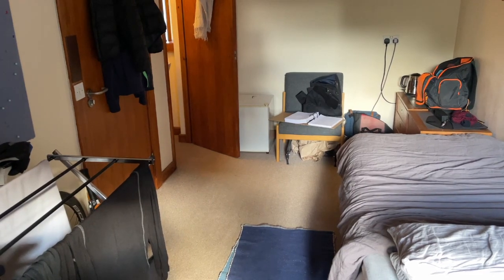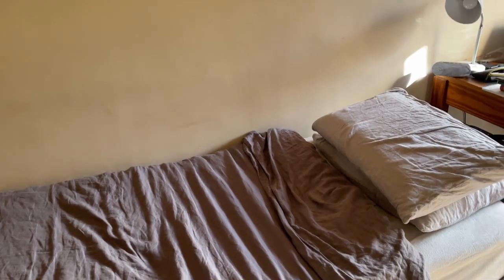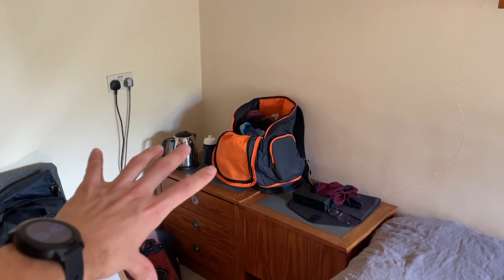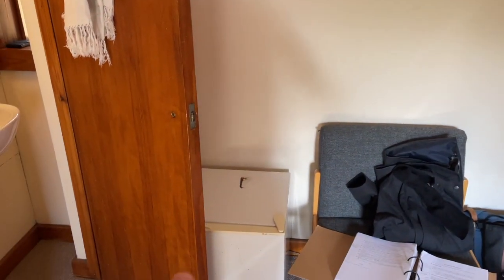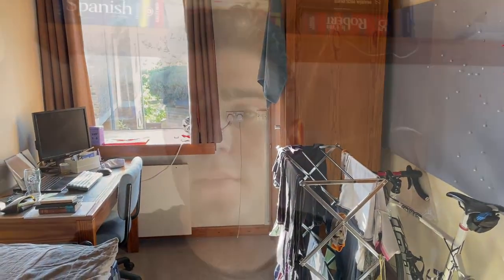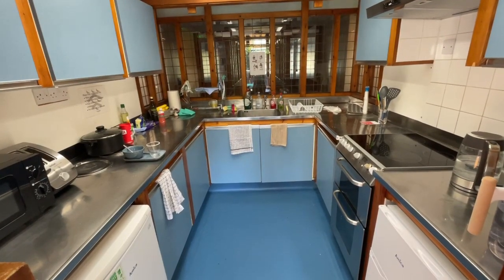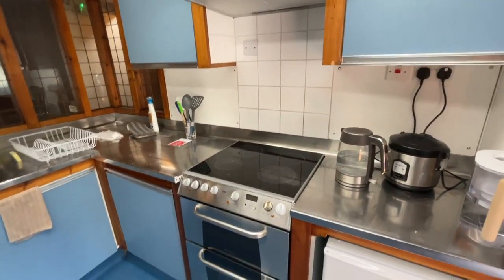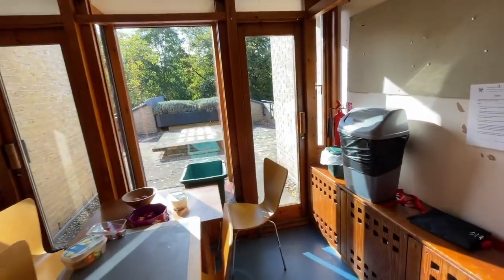CHEAP Oxford room tour (with KITCHEN and BALCONY!!!) | Worcester College accommodation explanation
This is my 2nd year room at Oxford University. It is in Sainsbury building in Worcester College and is a grade 3 room with a kitchen and shared bathrooms. This is an example of the cheapest accommodation available at Worcester College (with a kitchen) and despite being in 2nd year, it is still actually in college grounds. I hope you enjoy!

00:00 Introduction
00:54 Room tour
03:40 What I think of it
04:40 Kitchen tour
06:03 Balcony!!!
06:45 More about the building
07:40 Bathrooms
08:25 How accommodation works at Worc for 2nd year
10:10 Conclusion